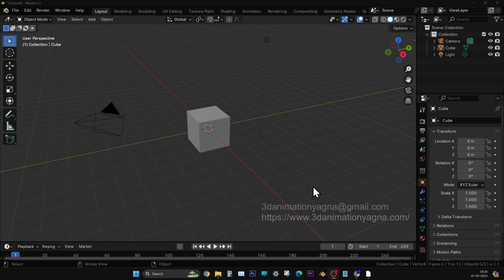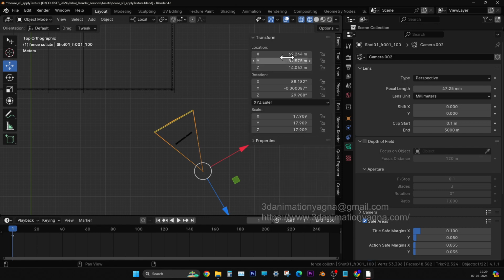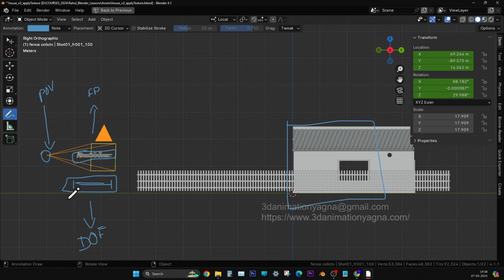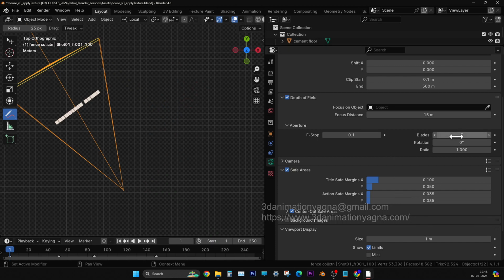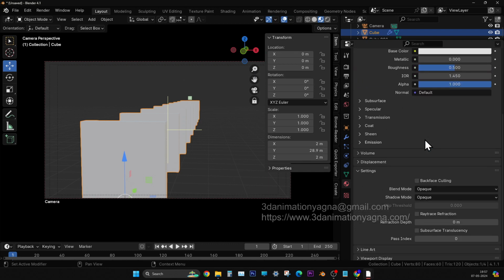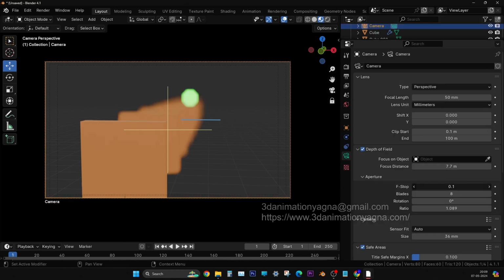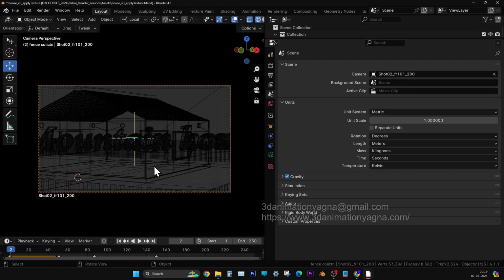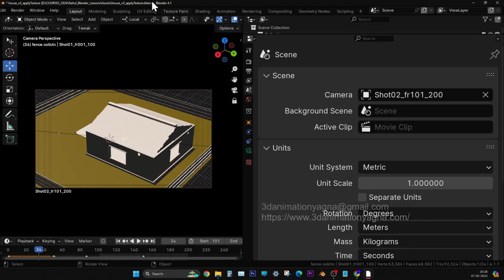Session 02 - Blender Camera & DOF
Online / Offline Blender & Maya Software Mentor.